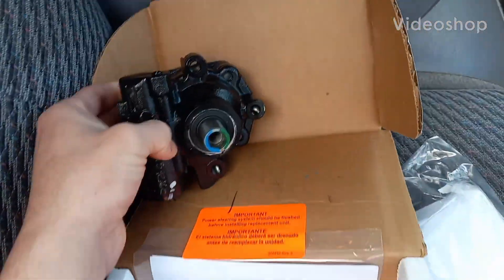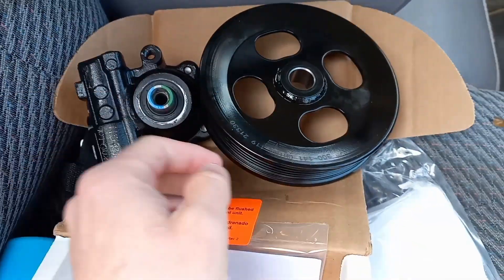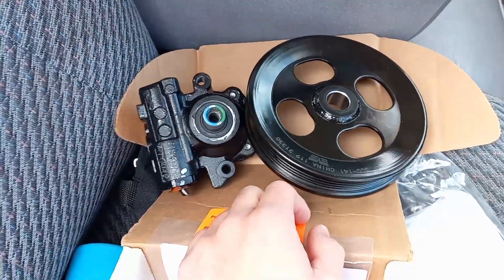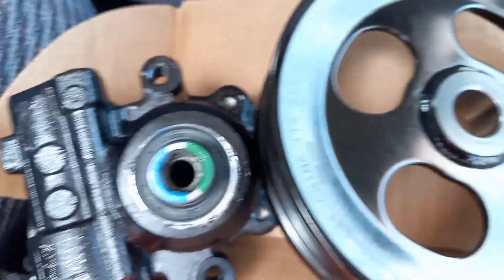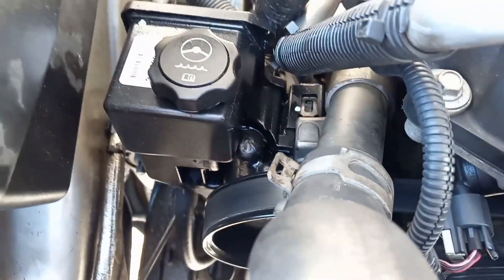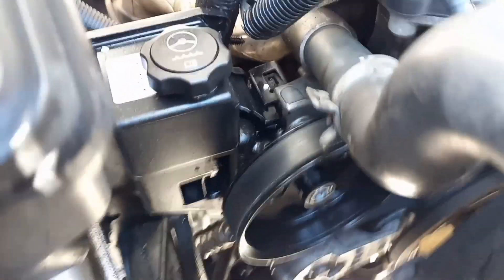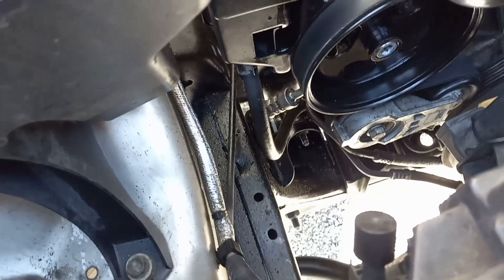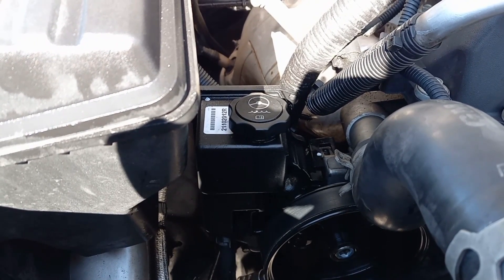Hummer H3 with a Chevy Colorado power steering pump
We put a Chevy Colorado power steering pump and pully on a Hummer H3 and it worked.

Check out my instagram link - top right corner of my channel homescreen, be sure to follow me there also for some content i dont post here.